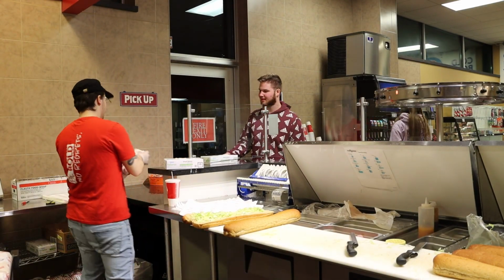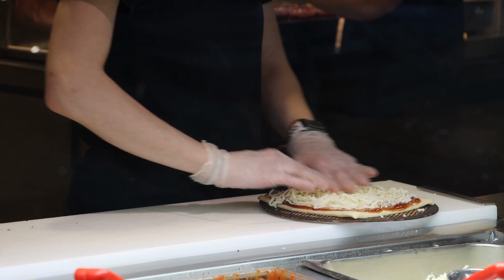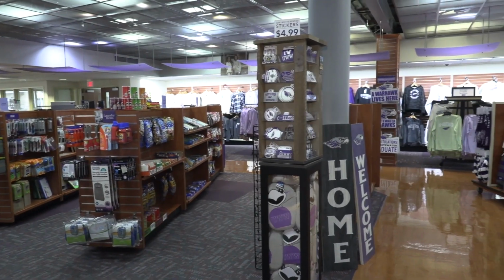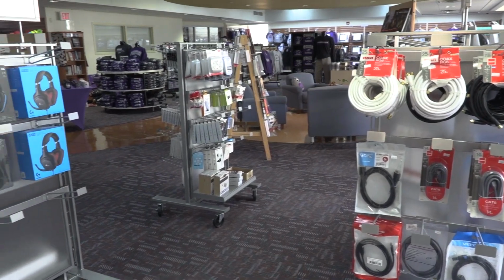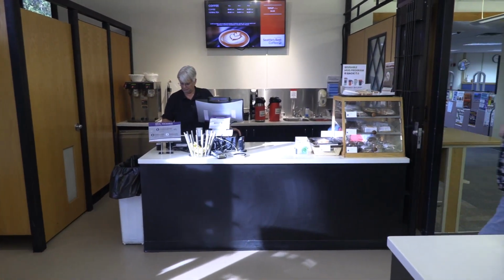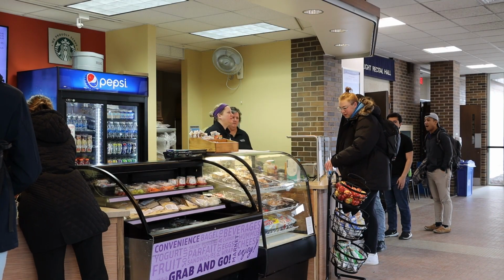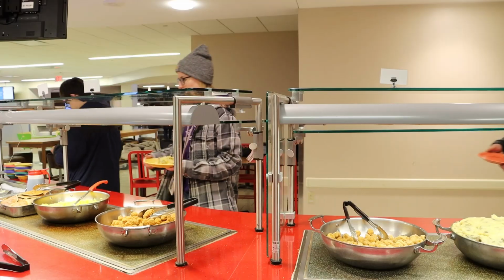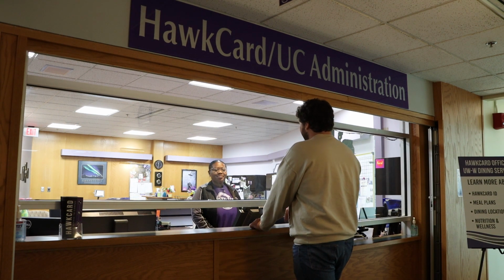College 101: Meal Plans